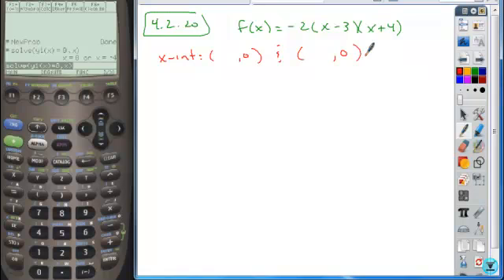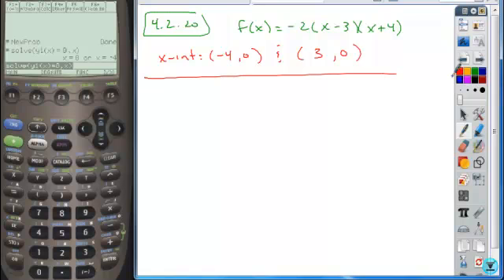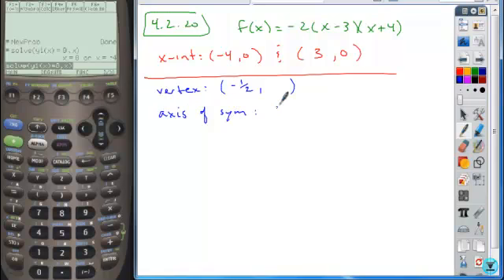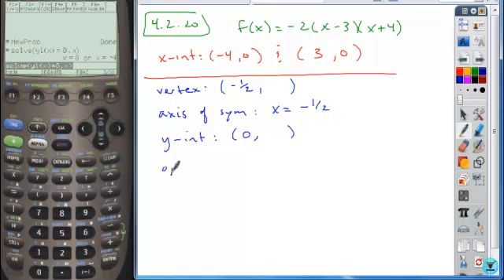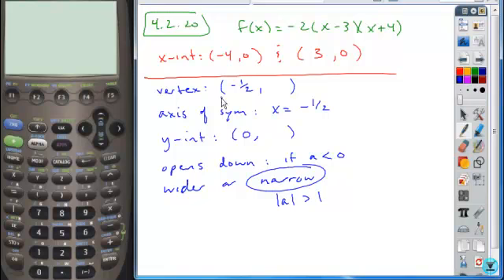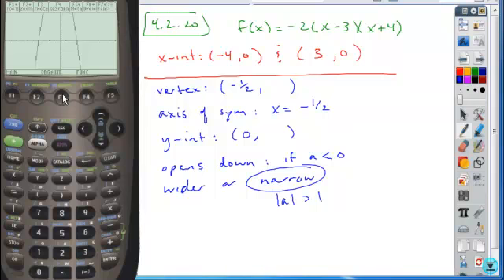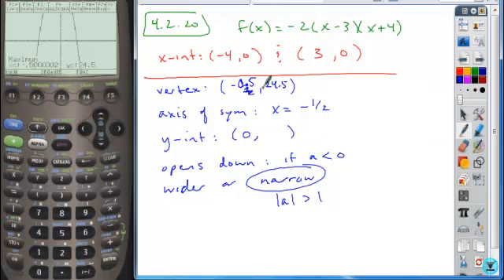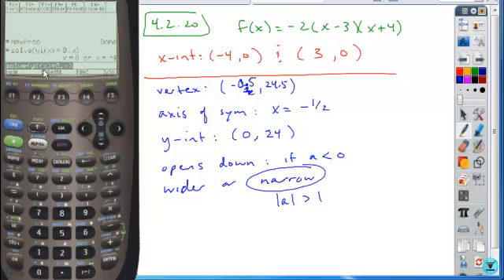4 2alg2 hw20